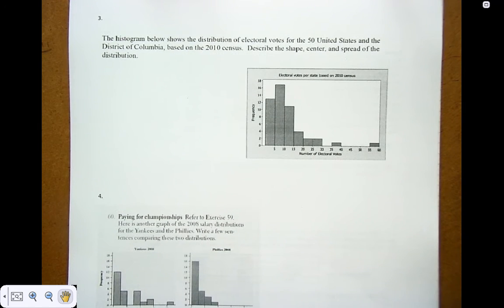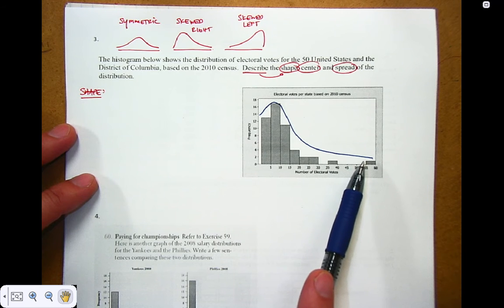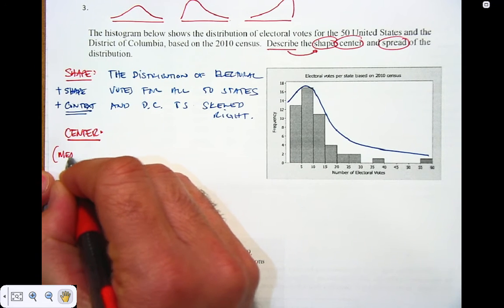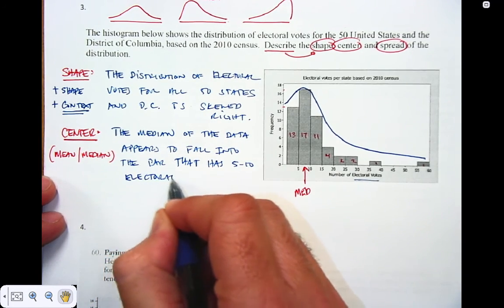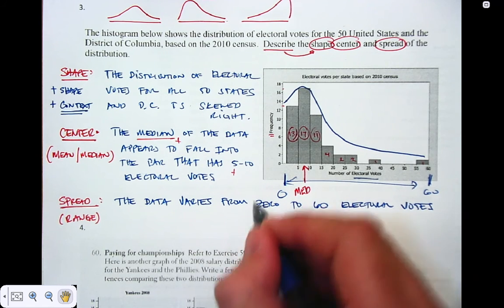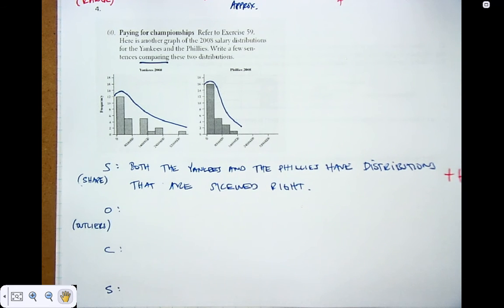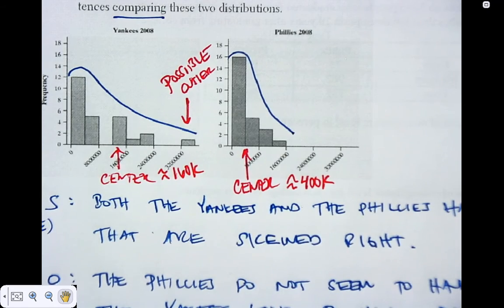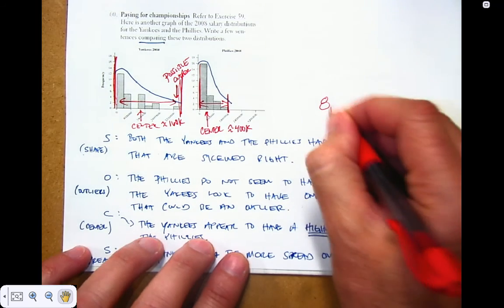CH 1 QUIZ REVIEW PART 2